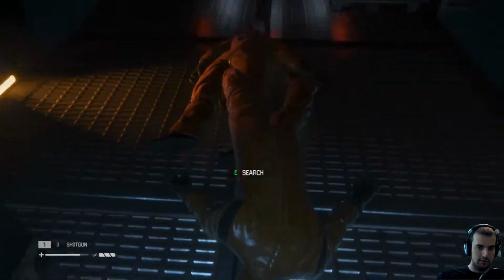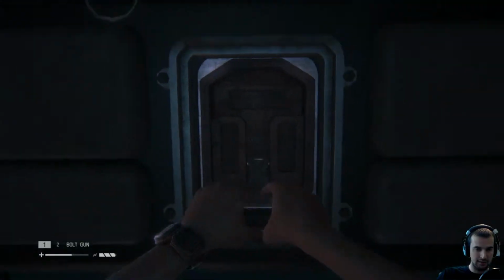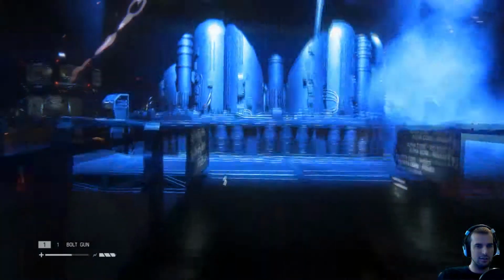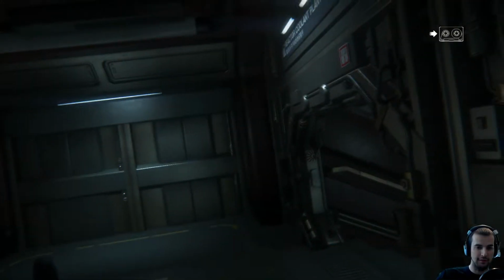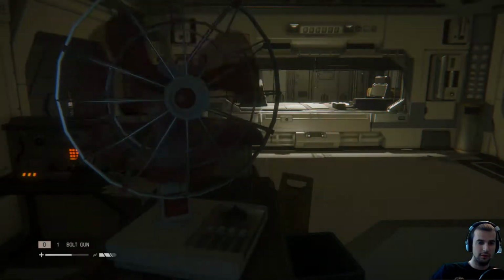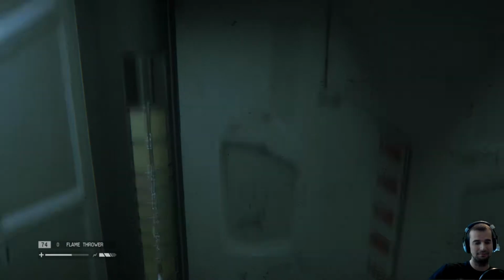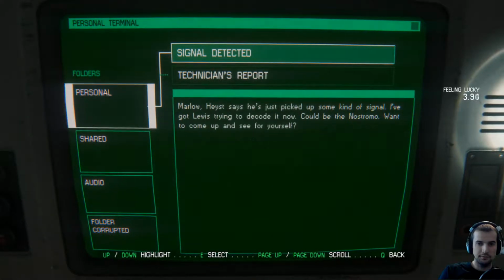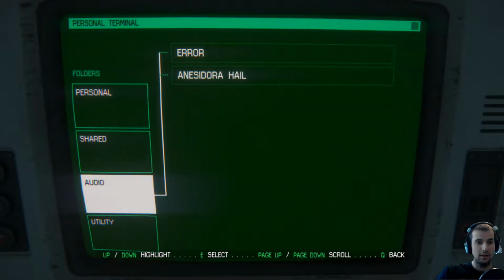Let's Play Alien Isolation: Part 21:: Dag Nab Marlo!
Here's my 2014 halloweenie special :D

Alien Isolation. Hoping to have this entire game out on halloween a part per hour :D

Ready for that halloween spam? GOOOOO